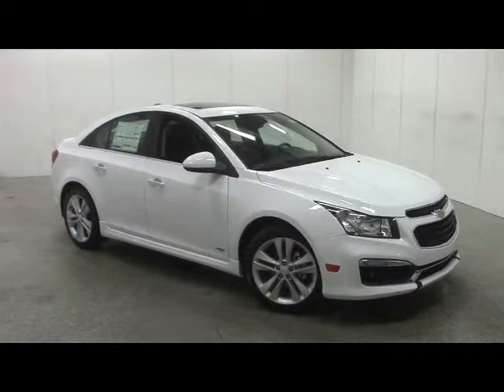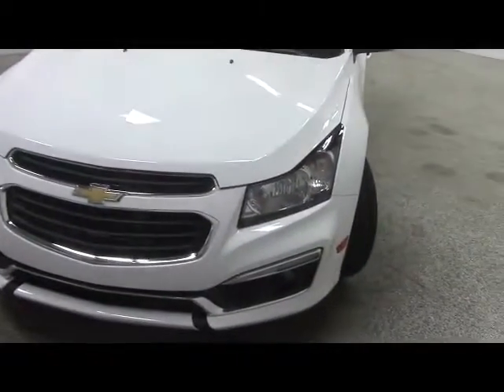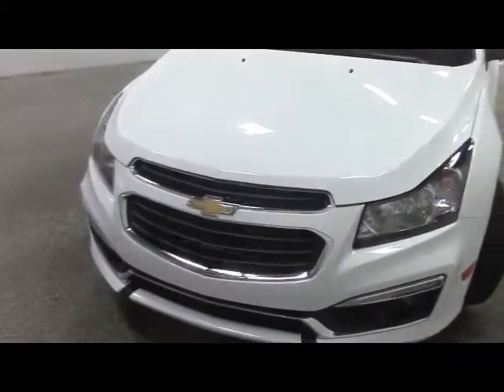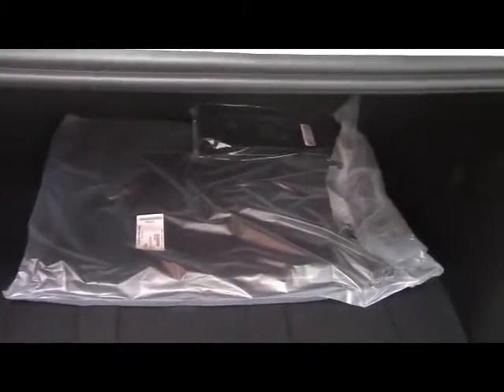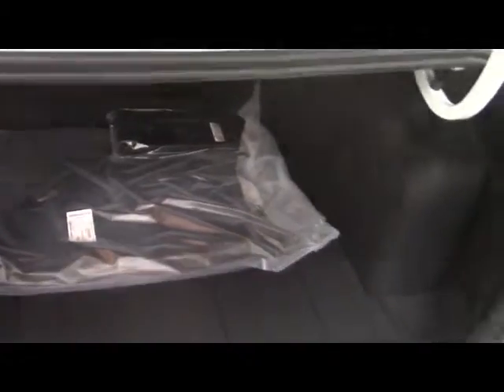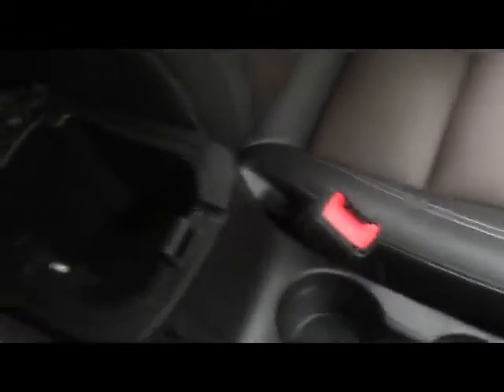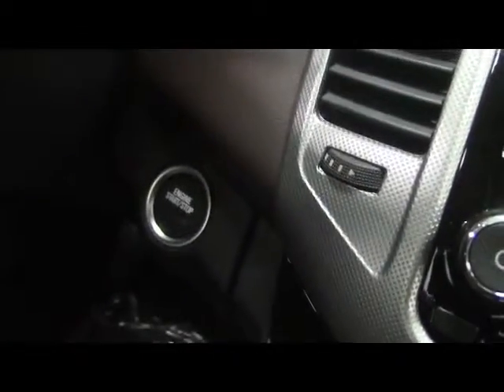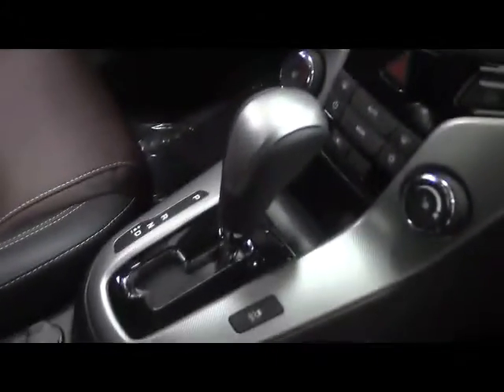- Manitowoc, WI - Van Horn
This new 2016 Cruze is full equipped with leather heated seats and a power sunroof. With a 7" MyLink Touchscreen it is easy to control your Radio, Mobile Phone and Audio Streaming.

We have Express Financing services and our managers will shop over 20 banks to find the best car loan rates available. Our sales consultants are trained to be low-pressure because we know Internet shoppers and buyers. We have upfront market pricing and offer nationwide shipping that we negotiate.

Van Horn Chevrolet
Plymouth, Wisconsin

Make:Chevrolet Cruze Limited LTZ

Color:Summit White

Engine:1.4L I4 6-Speed Automatic

Mileage:13

Feature Highlights: LTZ, 4G ONSTAR WIFI, LEATHER, REMOTE START, POWER SUNROOF, HEATED FRONT SEATS, 18” ALUMINUM RIMS!! 1.4L I4 w/Automatic 6-Speed! Sport Tuned Suspension